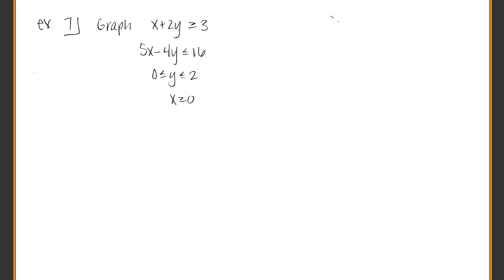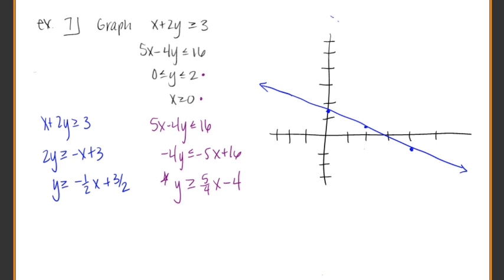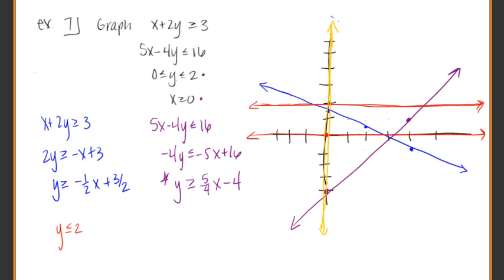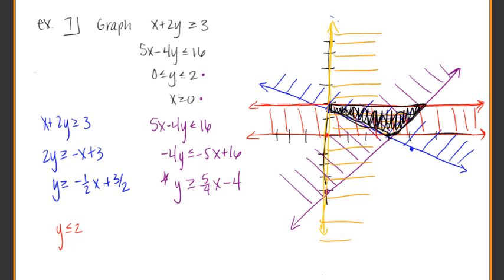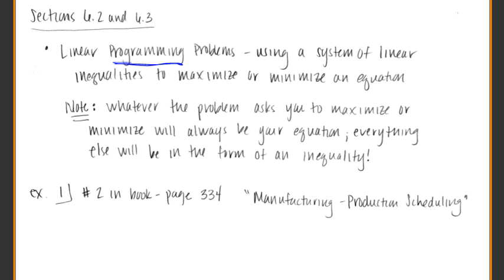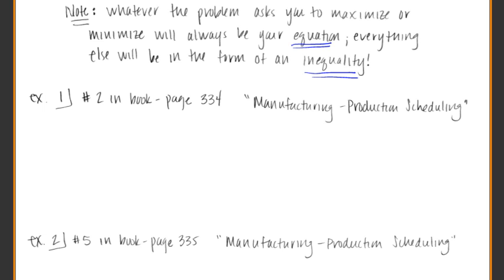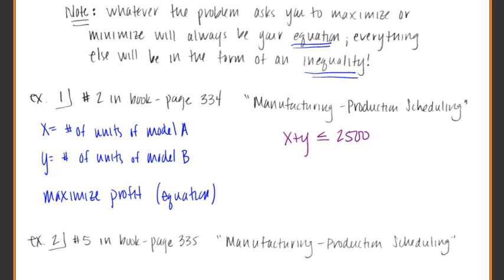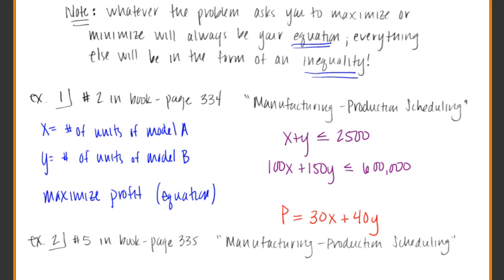1324 - Business Math I - 6.1 & 6.2 - Part 3